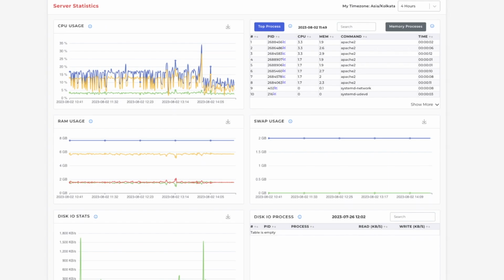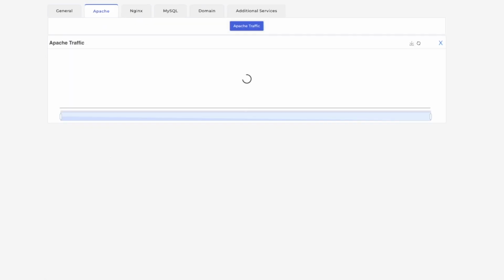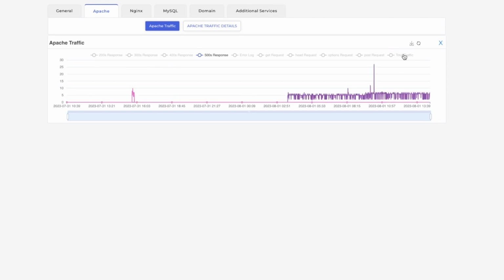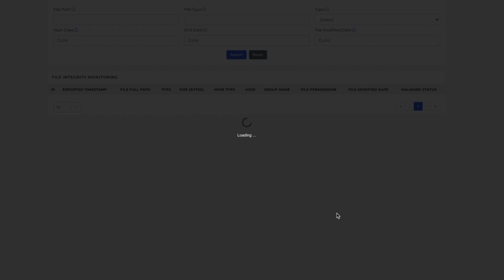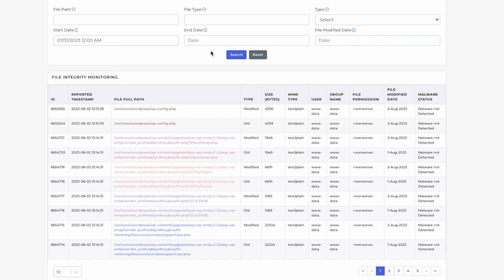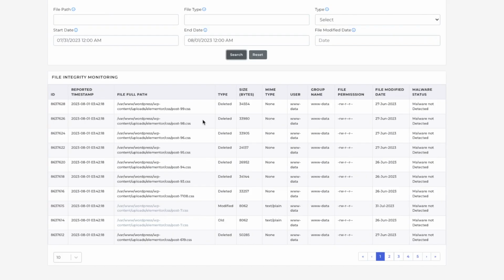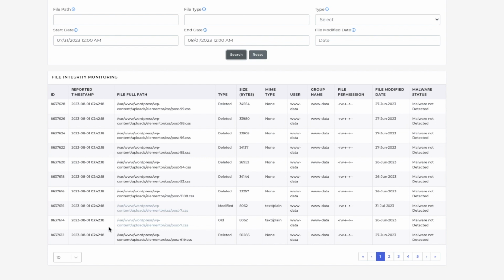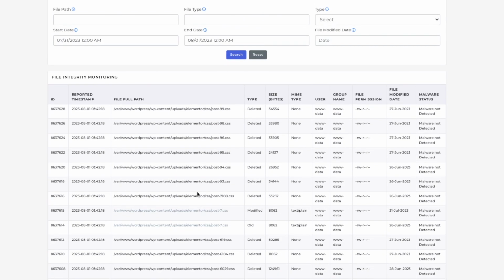Swift Server Issue Resolution with Gatekeeper: Troubleshooting a WordPress 500 Error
Welcome to another insightful episode of Gatekeeper Troubleshooting! In this video, we delve into a real-world scenario where we swiftly tackled a server error using the powerful capabilities of Gatekeeper.

🔍 Timestamps:
0:00 - Introduction
0:18 - Notification of Website Error
0:30 - Analyzing Server Status on Gatekeeper
0:48 - Identifying Apache 500 Error
1:54 - Investigating File Changes with Gatekeeper
2:25 - Discovery of Elementor Theme Update
3:14 - Resolving the Issue by Reverting Theme
3:54 - Utilizing Gatekeeper for Efficient Issue Resolution
4:19 - Conclusion and Thanks for Watching

In this engaging episode, we showcase how Gatekeeper played a pivotal role in swiftly diagnosing and resolving a server issue that disrupted a WordPress-based website. Discover how our team used Gatekeeper's insightful features to pinpoint the root cause and take effective action.

[Diagnose CPU Spikes with G8keeper]
[Detecting disk space culprits with G8Keeper]
Stay updated on the latest troubleshooting techniques and server management insights.